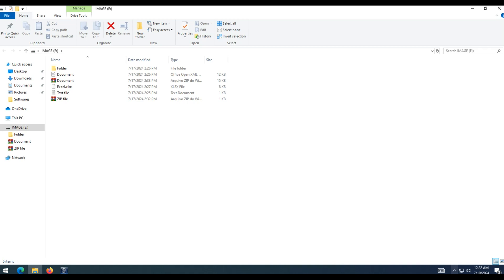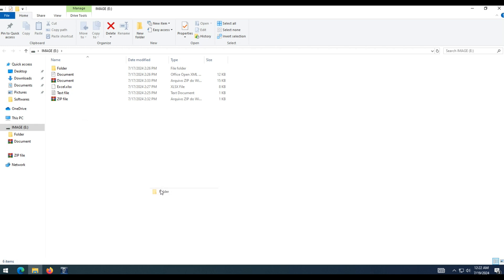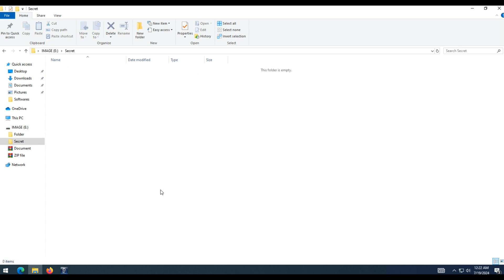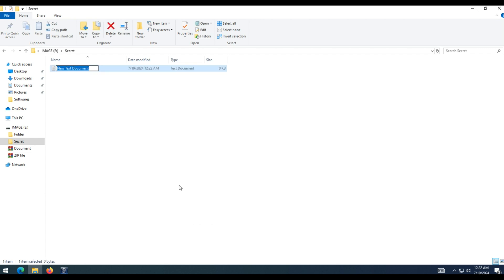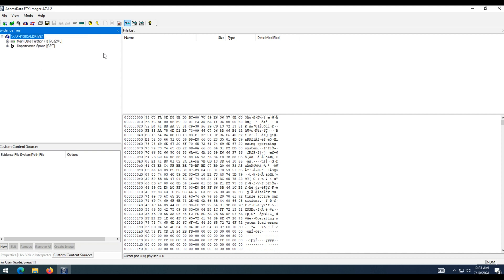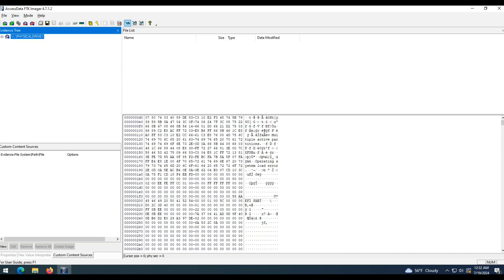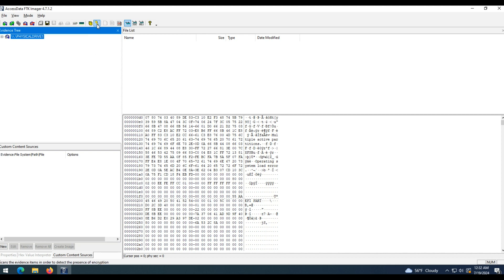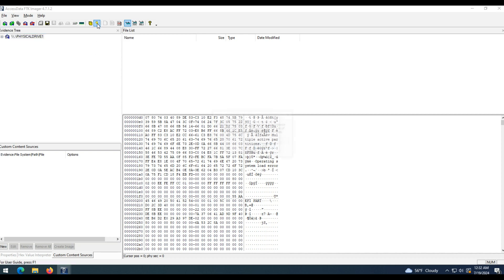FTK IMAGER - HOW TO DETECT EFS ENCRYPTED FILES WITH FTK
FTK Imager is Access Data software, used to perform some tasks in computer forensics. Among them is the possibility of forensically acquiring a disk.

In this video we will demonstrate how to detect EFS encrypted files with FTK Imager.